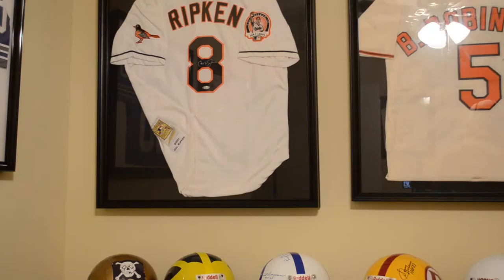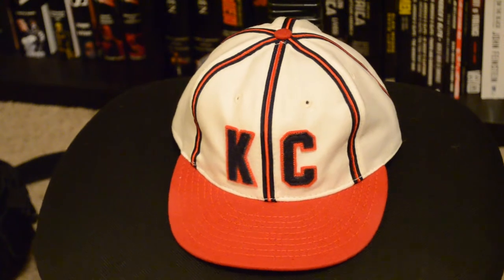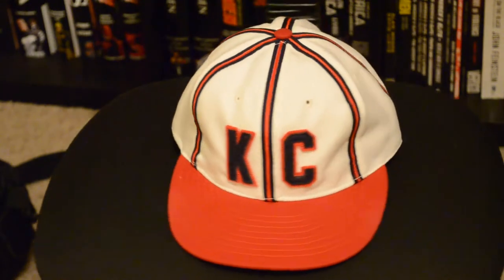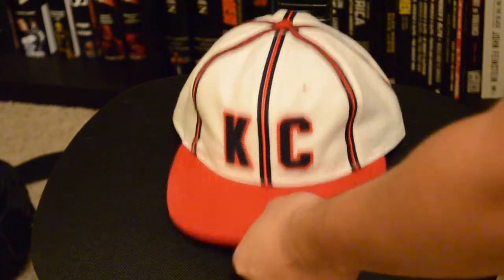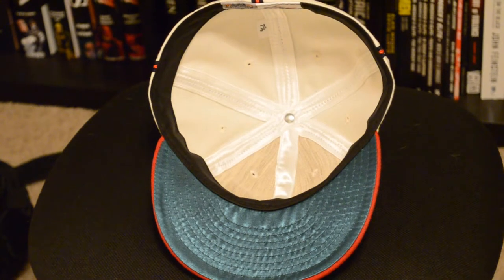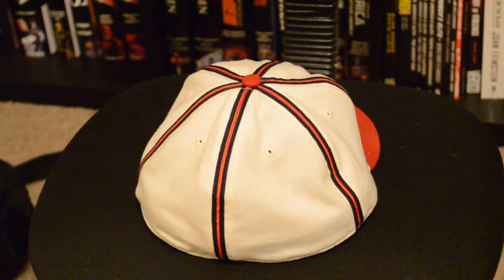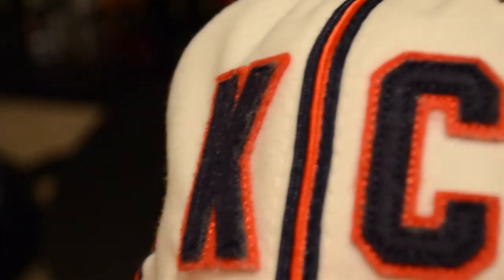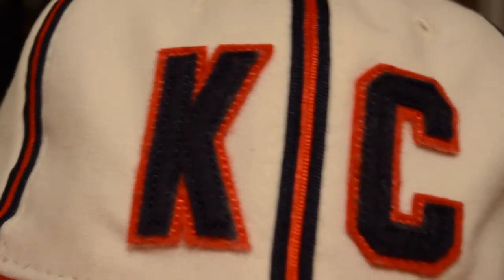1942 Kansas City Monarchs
An overview of the 1942 Kansas City Monarchs cap from Ebbets Field Flannels.

Interested in buying?